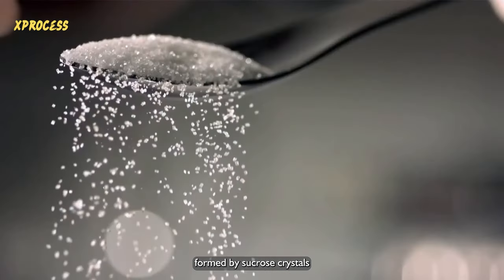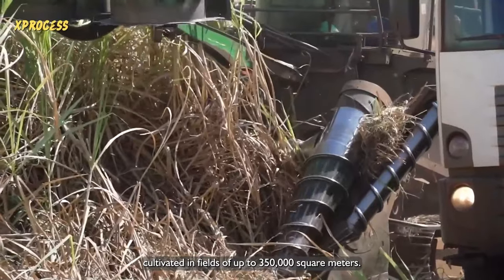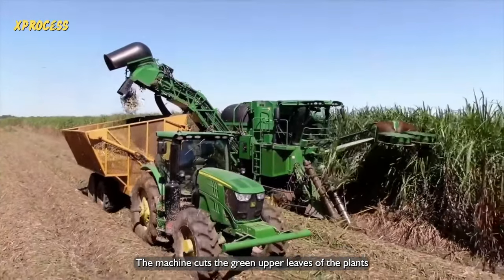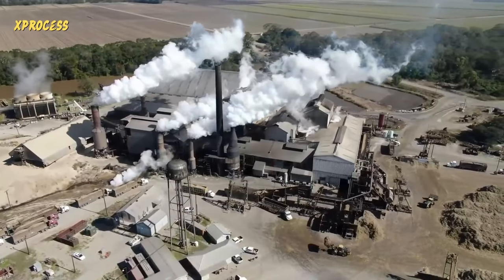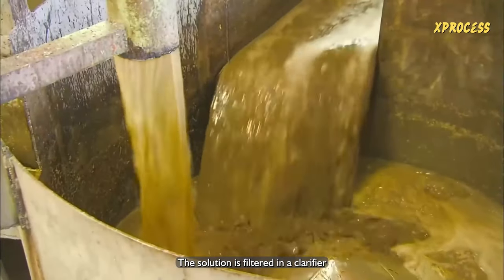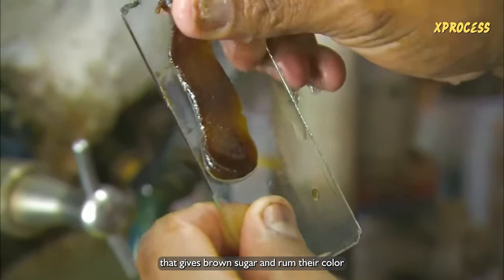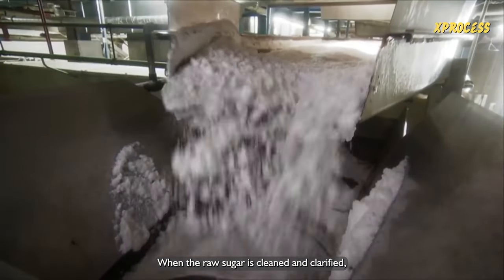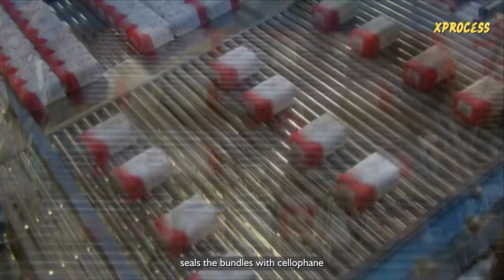How is SUGAR Made in Factories? Amazing Process of making Sugar from SUGARCANES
How SUGAR is Made? How Sugarcane is converted into sugar crystals

In this enlightening video, we delve into the fascinating process of transforming sugarcane into the sweet crystals we use daily. From field to table, you'll discover the intricate steps involved in sugarcane harvesting, extraction, purification, and crystallization. Learn about traditional and modern techniques that contribute to the creation of this pantry staple. Join us as we explore the science, technology, and history behind sugar production, providing you with a deeper understanding of the journey from farm to kitchen.